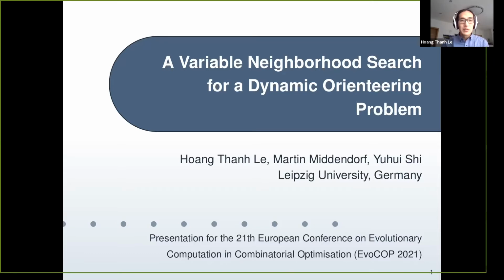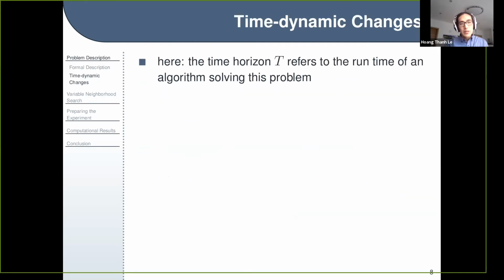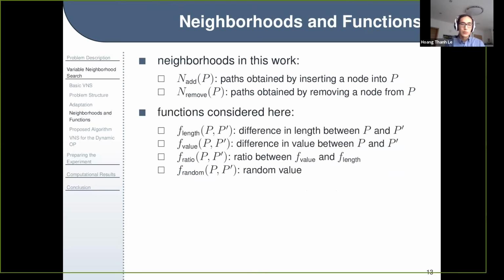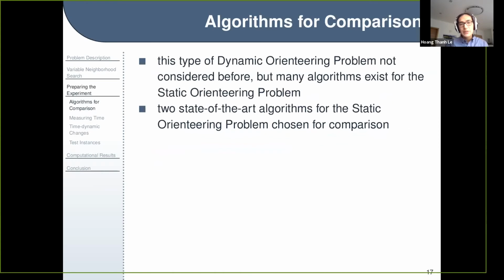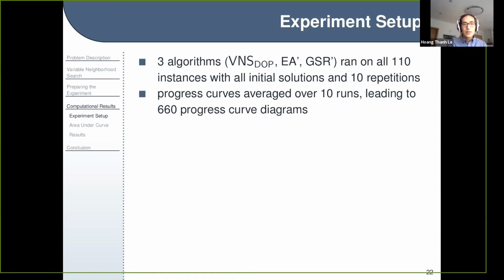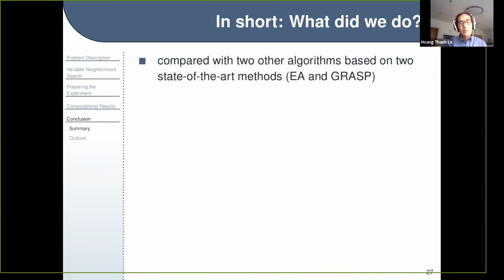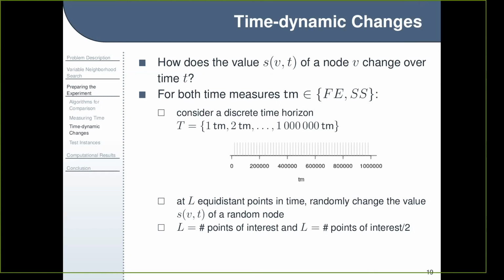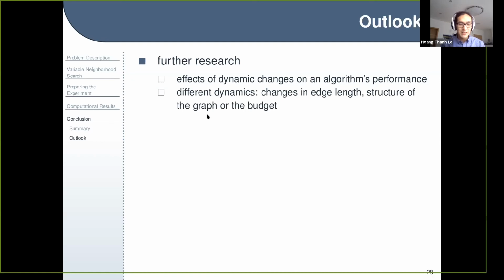Hoang Thanh Le-Improvement Heuristic Based on Variable Neighborhood Search (Dynamic Orienteering)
AUTHORS: Hoang Thanh Le, Martin Middendorf and Yuhui Shi

PAPER TITLE: An Improvement Heuristic Based on Variable Neighborhood Search for a Dynamic Orienteering Problem

SESSION CHAIR: Arnaud Liefooghe

ABSTRACT: The Dynamic Orienteering Problem (DOP) is studied where nodes change their value over time. An improvement heuristic that is based on Variable Neighborhood Search is proposed for the DOP. The new heuristic is experimentally compared with two heuristics that are based on state-of-the-art algorithms for the static Orienteering Problem. For the experiments several benchmark instances are used as well as instances that are generated from existing road networks. The results show that the new heuristic outperforms the other heuristics with respect to several evaluation criteria and different measures for run time. An additional experiment shows that the new heuristic can be easily adapted to become a standalone algorithm that does not need given initial solutions. The standalone version obtains better results than two state-of-the-art algorithms.